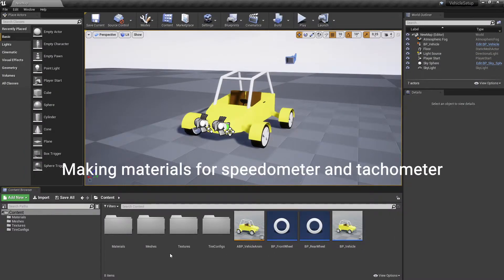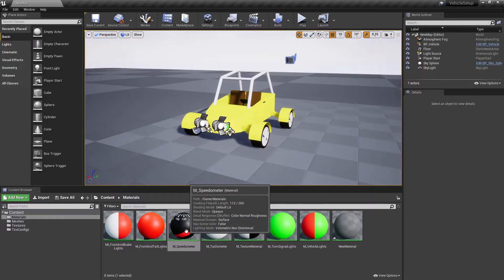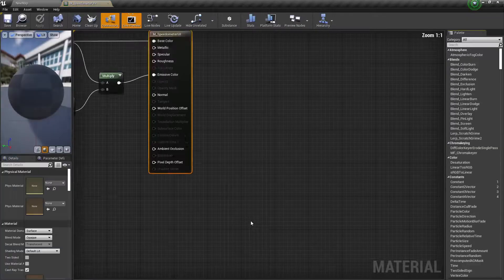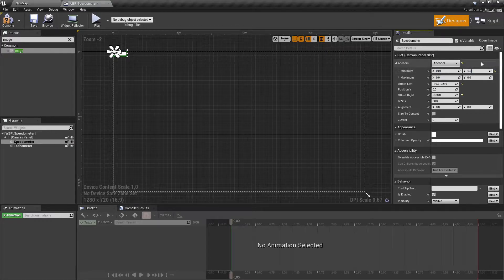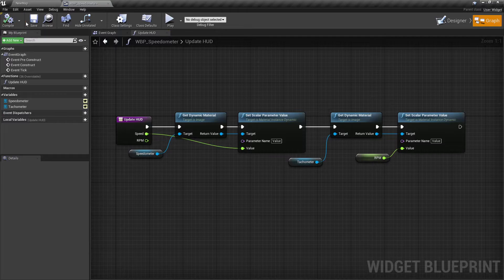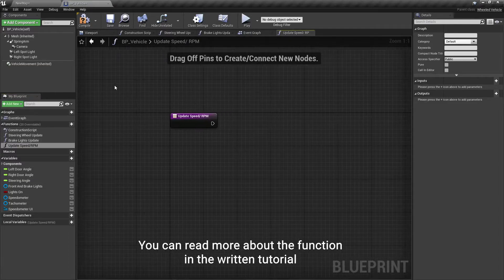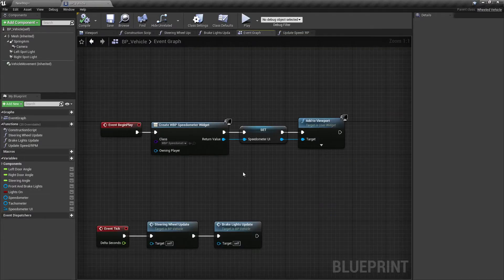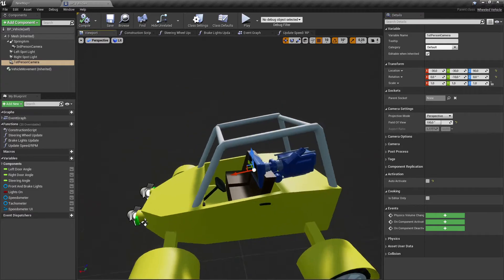[HD Fix reupload] Speedometer/tachometer and 1st person camera in UE4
Had to reupload this and make it unlisted, because the original video got corrupted by YouTube if you watch it in higher than 480p resolution.

In this tutorial, we will add speedometer and tachometer and first person camera to the vehicle. I will use UE 4.25, but newer versions also should work.
This is the tenth part of the tutorial series on how to create a low poly vehicle for Unreal Engine 4 using Blender and other free software.

00:00 - 00:07 End result preview
00:07 - 00:24 Info + Intro
00:24 - 3:30 Making materials for speedometer and tachometer
3:30 - 5:22 Making a widget blueprint for UI
5:22 - 7:55 Setting up speedometer and tachometer in the vehicle blueprint
7:55 - 11:28 Setting up a first person camera